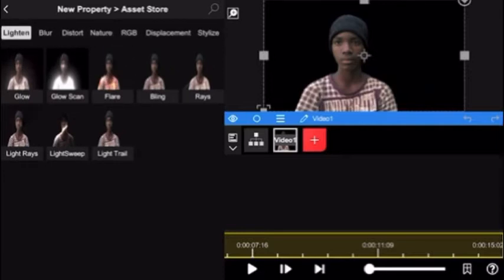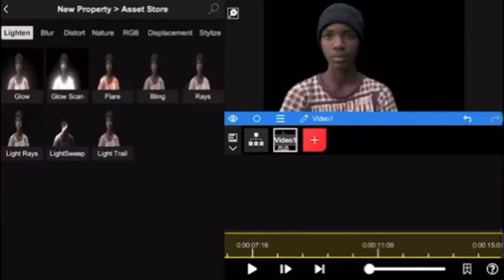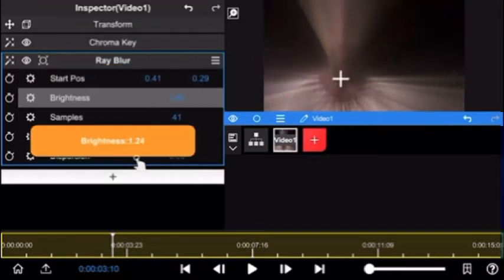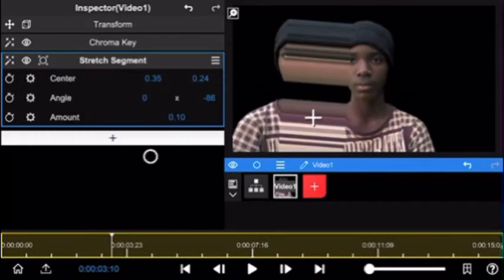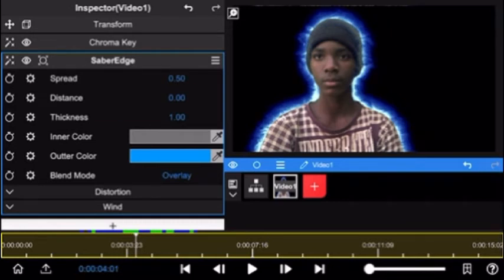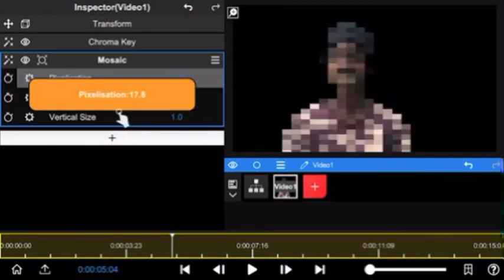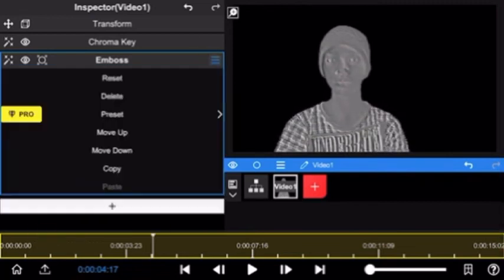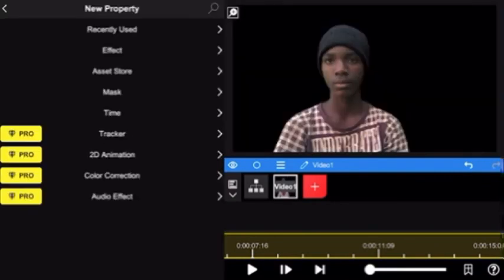NodeVideo ULTIMATE BEGINNER’S GUIDE - part 2 - asset store